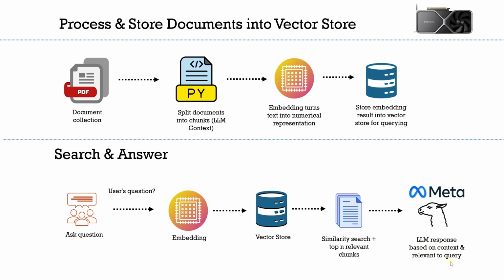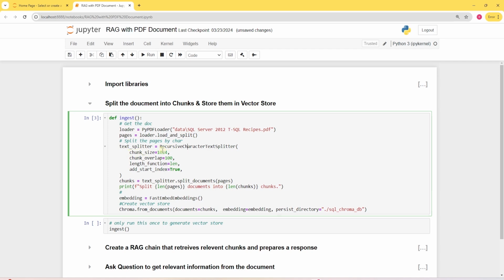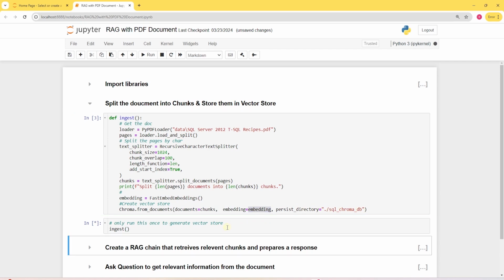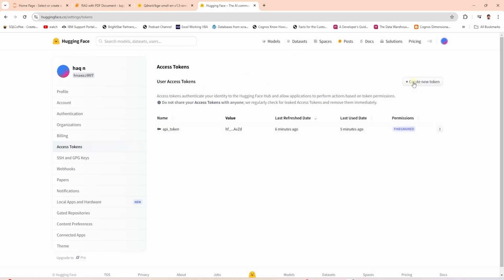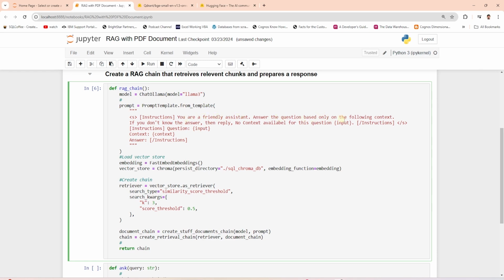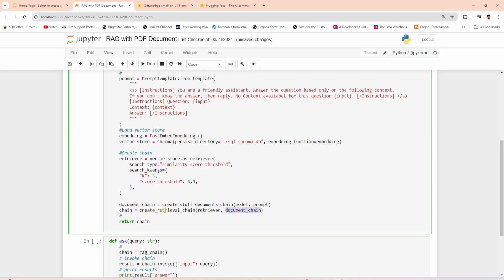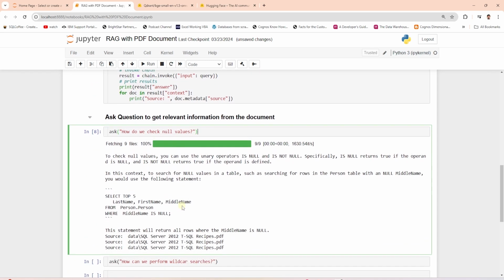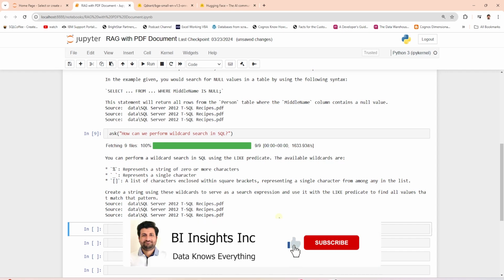build a rag app using ollama and langchain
🚀 Unlock the power of AI in your workflows by building a Retrieval-Augmented Generation (RAG) system! 🌐 With RAG, you can seamlessly chat with documents, pulling up relevant information from your data sources and generating insightful, context-aware responses.
Whether it's for customer support, research, or data analysis, RAG helps you harness the full potential of your document repositories, turning them into dynamic conversational partners.
Start transforming your data into dialogue today! We are building a RAG system in the upcoming video using below tech stack!

   / haqnawaz

Topics in this video (click to jump around):
0:00 - Overview of the RAG
1:50 - Process Source data
3:06 - Create  Vector Store
3:54 - Hugging Face Authentication
4:46 - Create RAG Chain
6:26 - Interface Function
6:47 - Test the RAG App
7:45 - Final thoughts